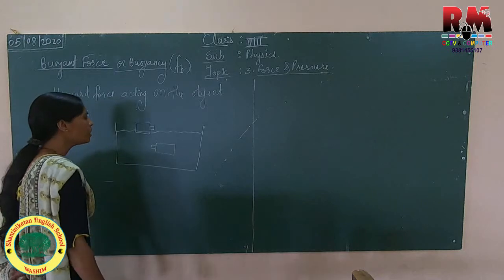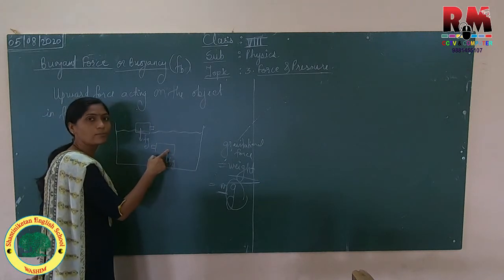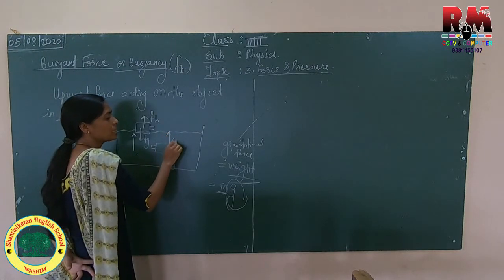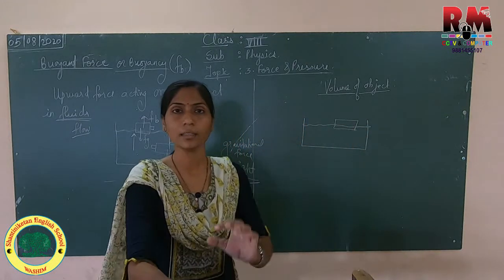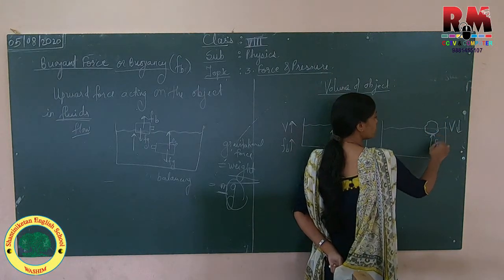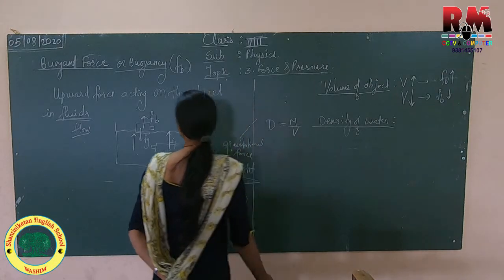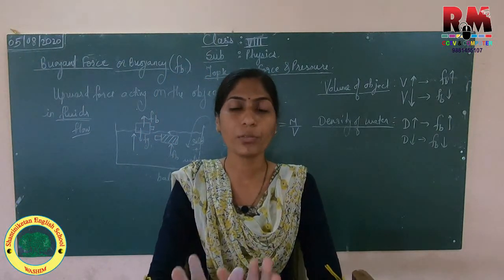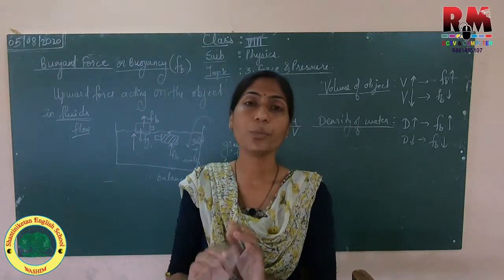Class 8th Physics Force & pressure